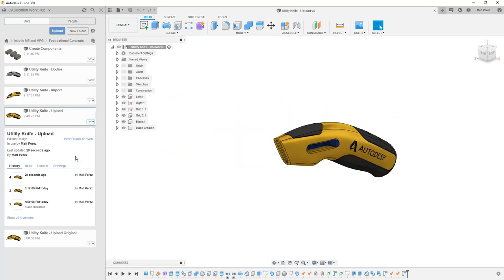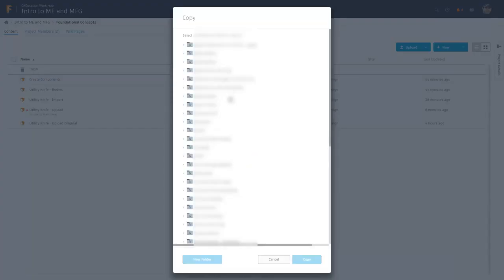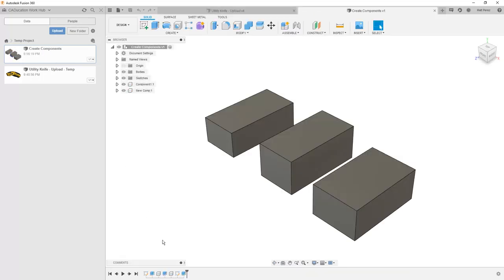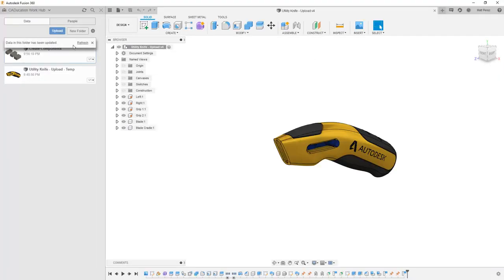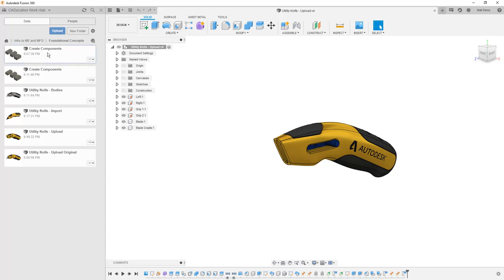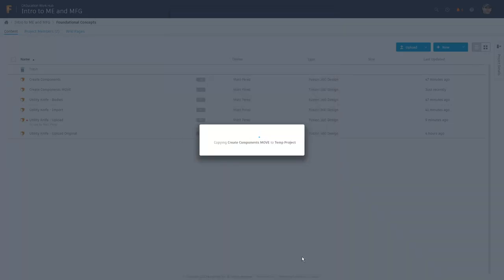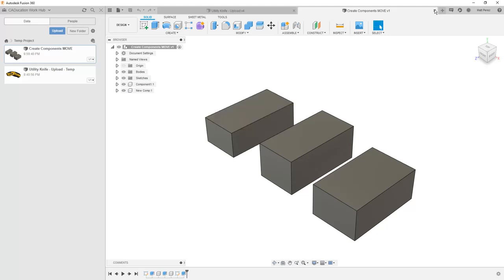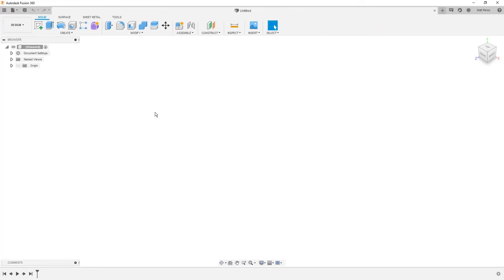Associate 02 21